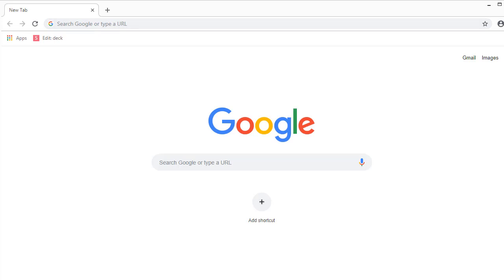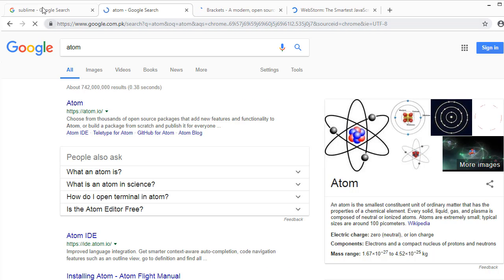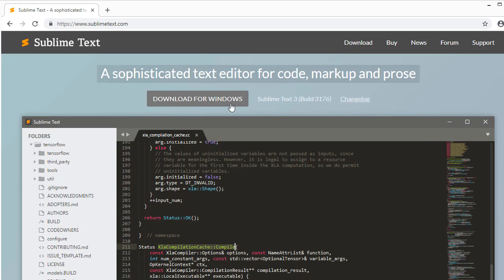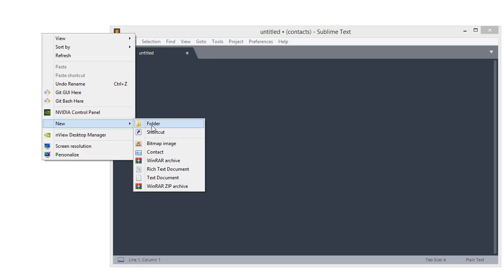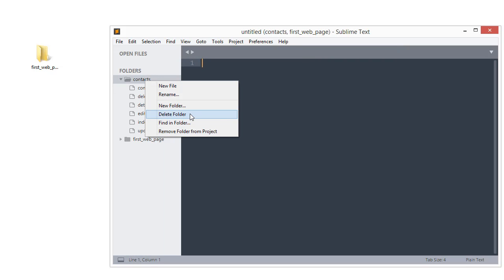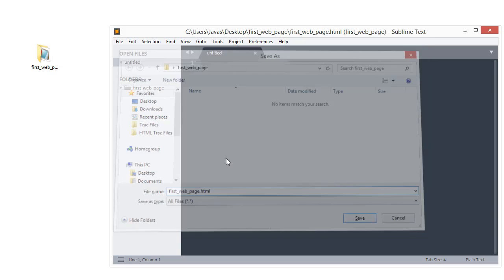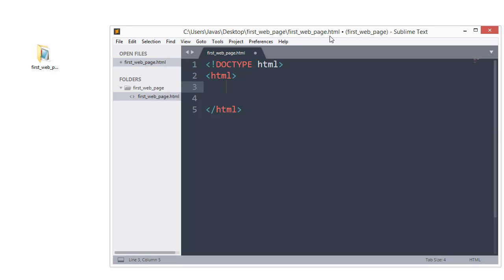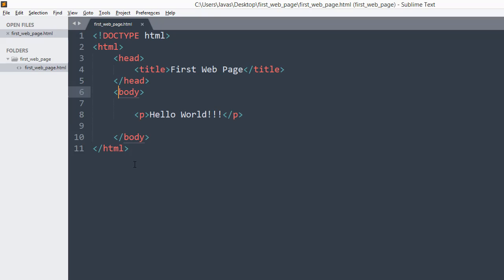Learn HTML from Scratch: HTML tooling setting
In this video you will learn tooling how you can setup a Browser and a text editor and write your first code hello wor.d

Like on Facebook: The Coding Dev
Follow on Twitter: The Coding Dev
Follow on Instagram: The Coding Dev